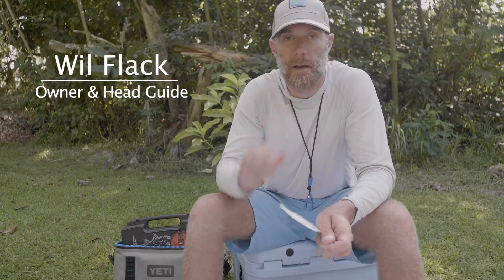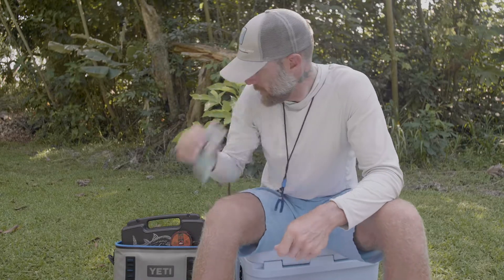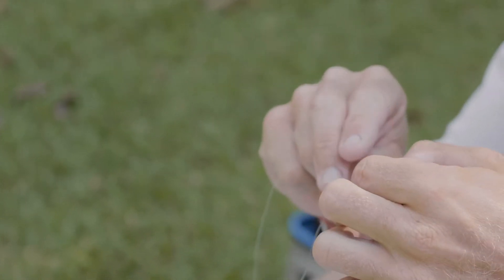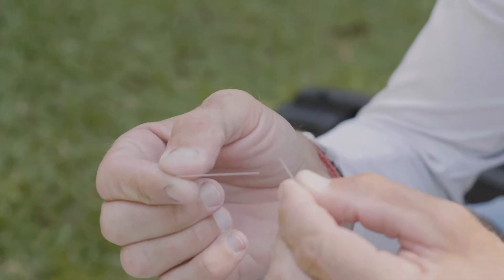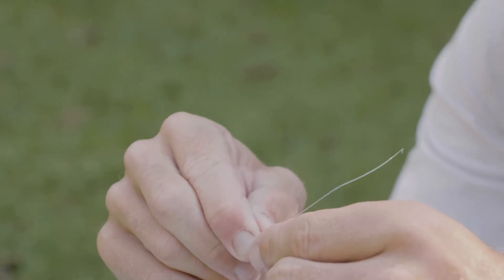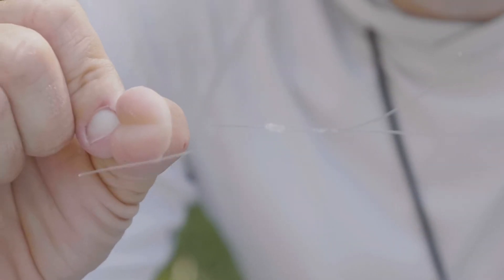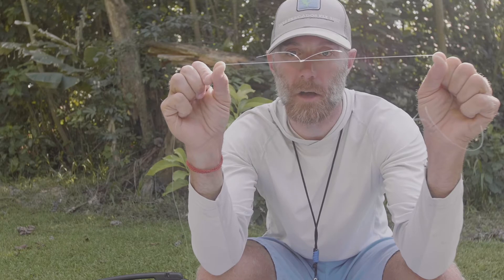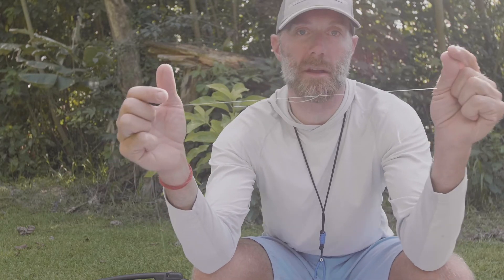Tying the Albright Knot for Saltwater Fly Fishing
The Albright knot is a great knot for numerous needs when fly fishing in the salt. In this video, Wil Flack goes through the steps of this knot.